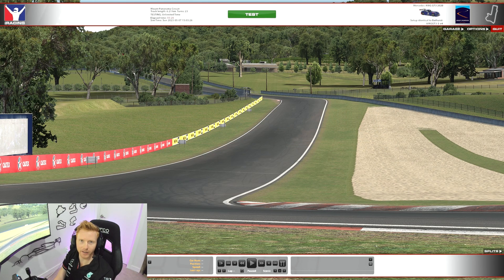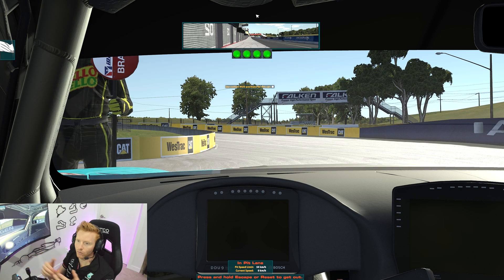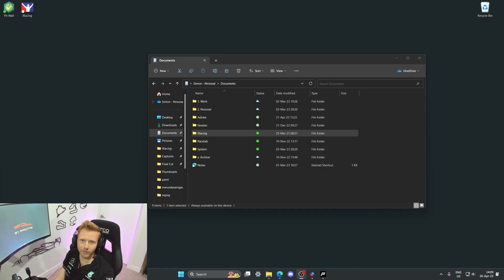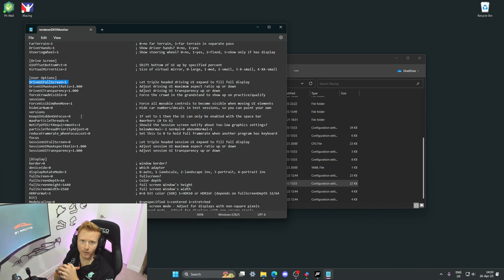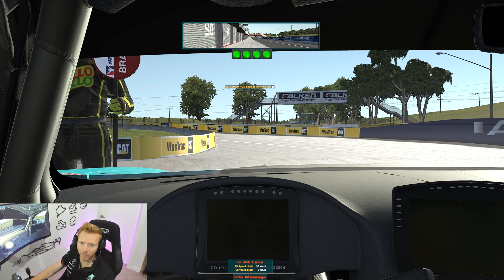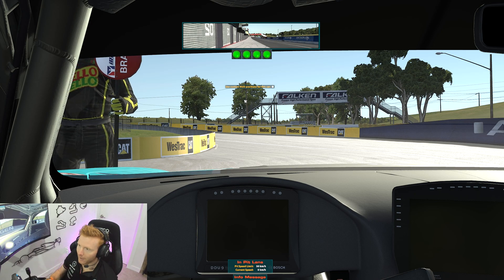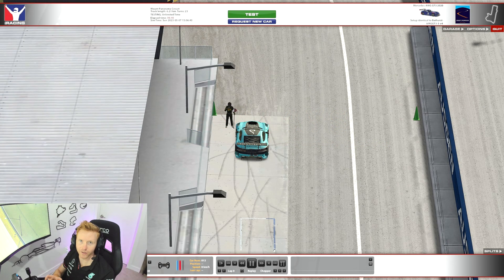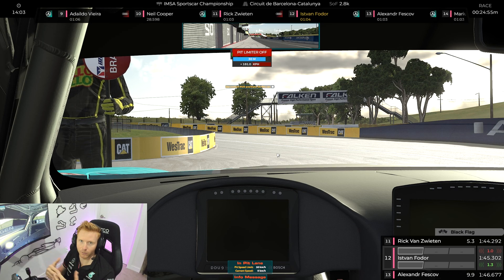iRacing Heads-Up Display (Triple Screen)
In this video we'll take you through how to unlock some key features of the iRacing Heads-Up Display, to enable you to position all of the UI elements on any one of your three screens. We'll also show you how the iRacing HUD can work well with other overlay apps, such as Racelabs.

00:00 Introduction
00:39 iRacing Heads-Up Display Overview
02:09 RendererDX11Monitor.ini Edits
03:11 In-Sim View of the Heads-Up Display
05:03 Combining iRacing HUD with Other Overlays
06:00 Wrap-Up